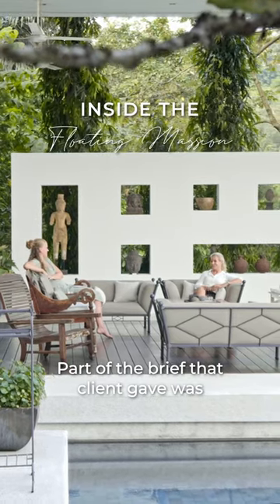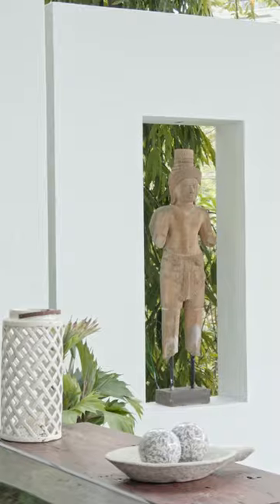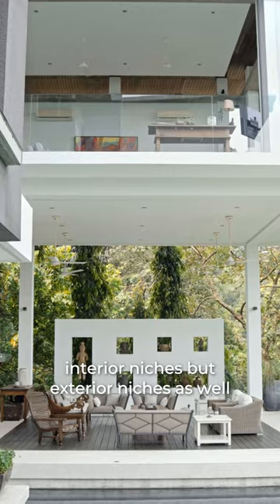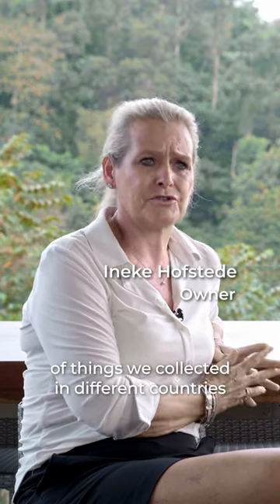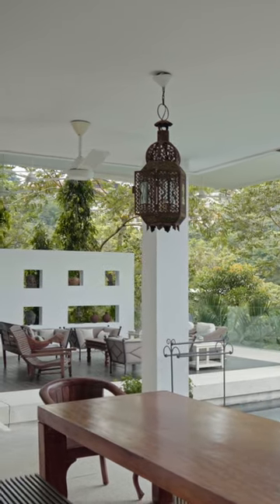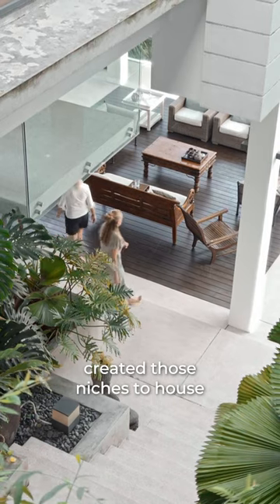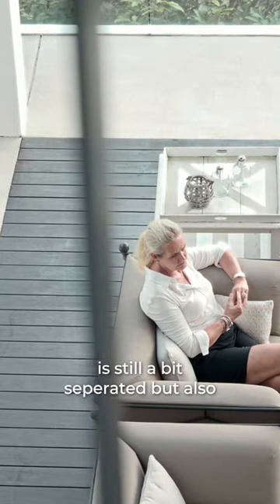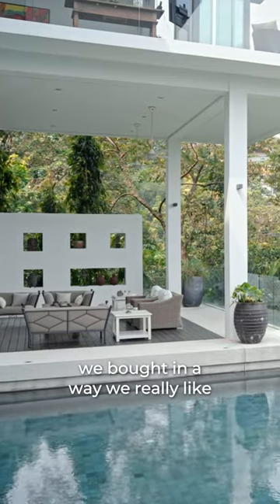Floating mansion with a view 💯 | Crazy Rich Asians House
Welcome to DESIGN SEED! Throwback to one of the highlights of the featured Belanda House. If you hadn't watch the amazing transformation on this steeply sloping lot in the jungle, do check it out!

The Design Firm:
29 Design Consultancy